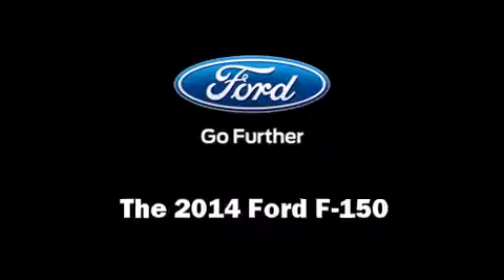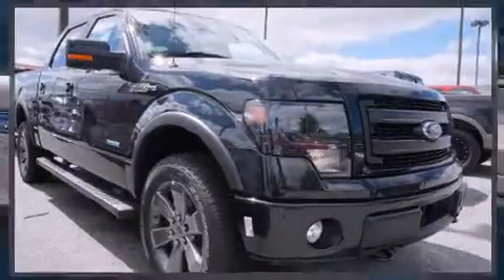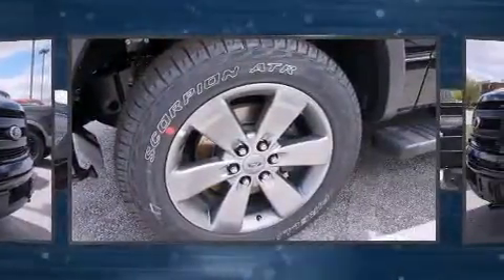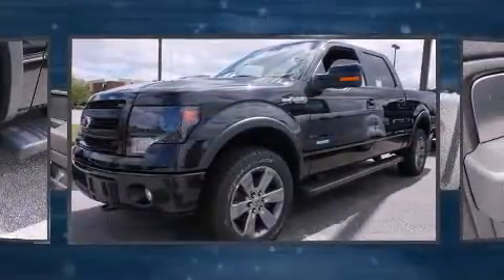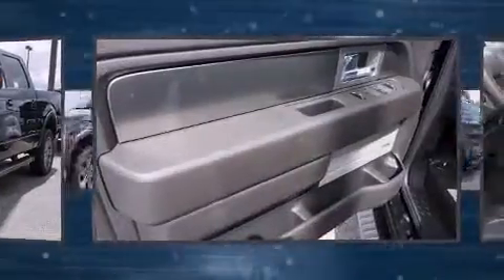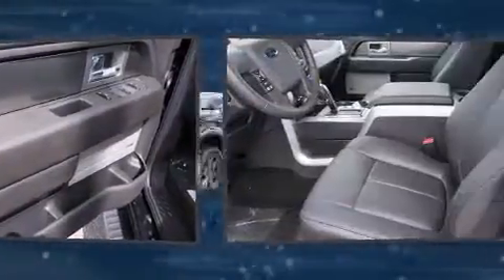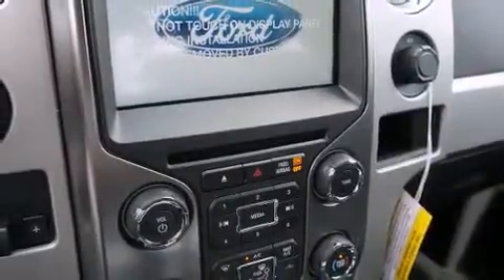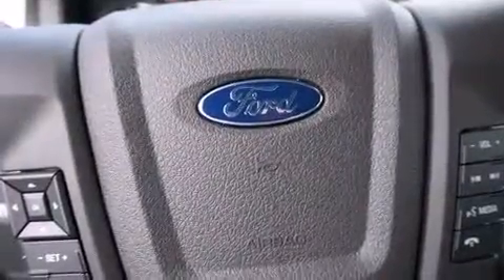2014 Ford F-150 in Columbus, GA 31904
Rivertown Ford
1680 Whittlesey Road

Come test drive this 2014 Ford F-150. A 3.5 liter V-6 engine pairs with a sophisticated 6 speed automatic transmission, and for added security, dynamic Stability Control supplements the drivetrain. Four wheel drive allows you to go places you've only imagined. Ford prioritized fit and finish as evidenced by: 1-touch window functionality, a tachometer, variably intermittent wipers, air conditioning, power windows, remote keyless entry, and more. Audio features include an AM/FM radio, and 4 speakers, providing excellent sound throughout the cabin. With side curtain airbags supplementing the rest of the safety network, you can be assured that you and your passengers will experience top-tier protection. Our team is professional, and we offer a no-pressure environment. They'll work with you to find the right vehicle at a price you can afford. We are here to help you.